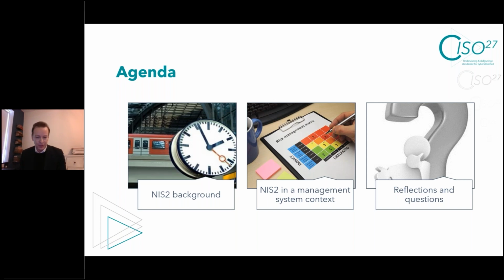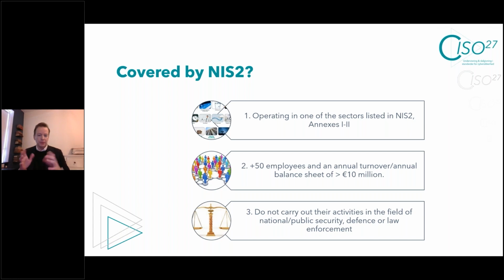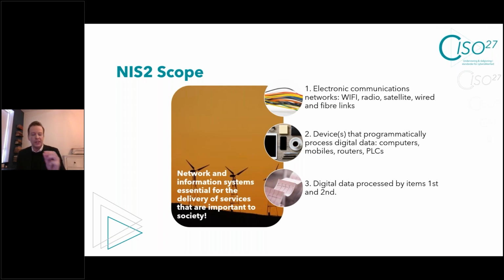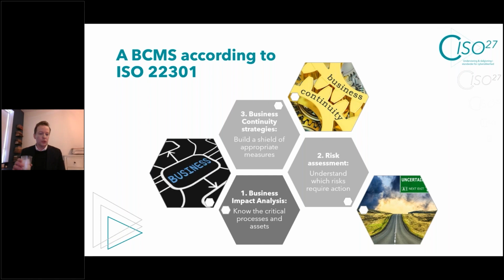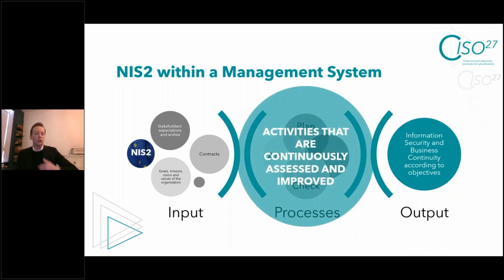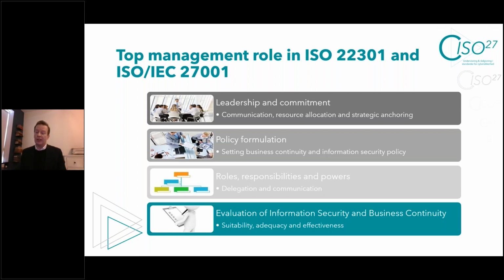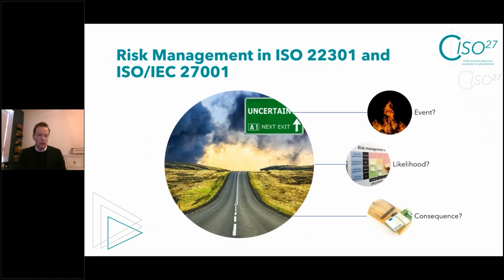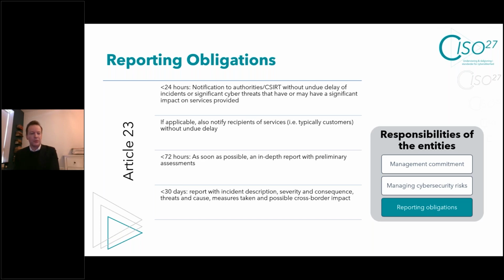Cybersecurity Compliance: Leveraging ISO/IEC 27001 & ISO 22301 to Meet NIS 2 Directive Requirements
This session is dedicated to the Nordics region.

Explore cybersecurity compliance in this Connect session with speaker Anders Linde as he delves into leveraging ISO/IEC 27001 and ISO 22301 to meet the requirements of the NIS 2 Directive. In this Connect session in the Nordics region, Anders navigates the landscape of NIS 2 within a management system framework, providing insights into the EU legislation and its intersection with ISO standards.

Amongst others, this session covers:

• NIS 2 background
• NIS 2 in a management system context
• ISO 22301 and ISO/IEC 27001 comparison
• ISO/IEC 27001:2022
Presenter:

Anders Linde - ISO/IEC 27001 Master

Your go-to expert in ISO/IEC 27001 mastery, certified trainer for the ISO 27000-series, Lead Implementer, and Auditor. With a wealth of experience and a distinguished portfolio, Anders is the owner of CISO27, and holds esteemed certifications including; CISM and CRISC. As a member of ISO/IEC JTC 1/SC 27, focusing on information security, cybersecurity, and privacy protection, Anders brings unparalleled expertise to the table.

Trainings: PECB provides the most up-to-date trainings that are needed to succeed and assure confidence in your professional life